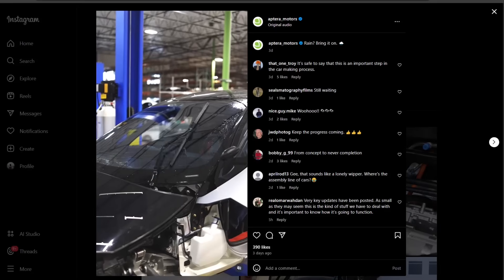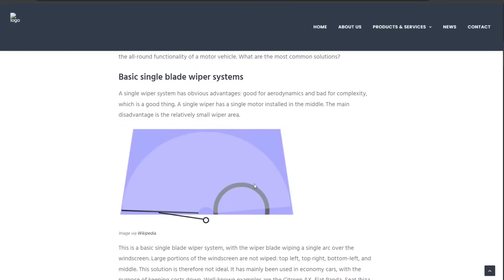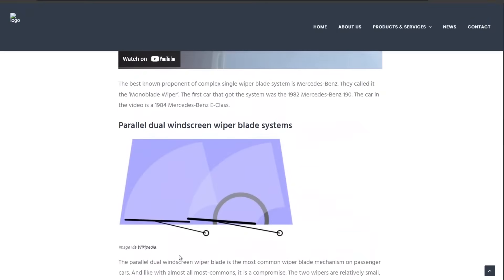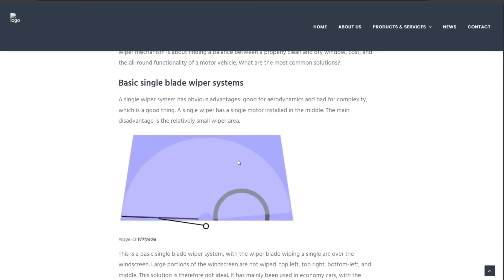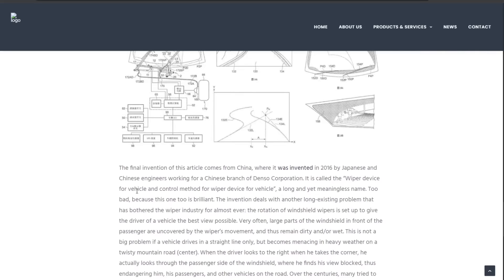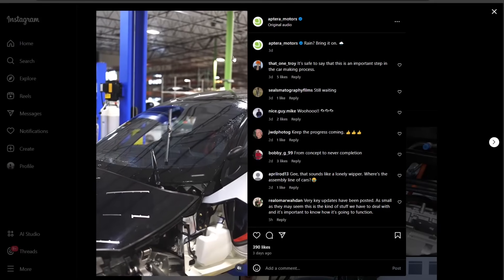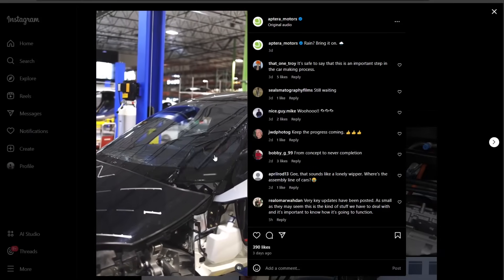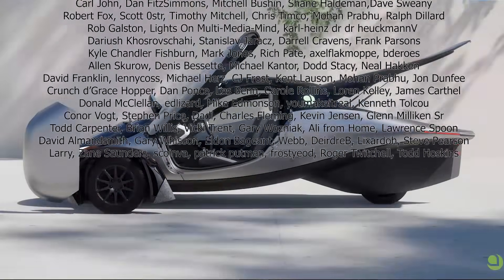Aptera is using a monoblade windshield wiper system